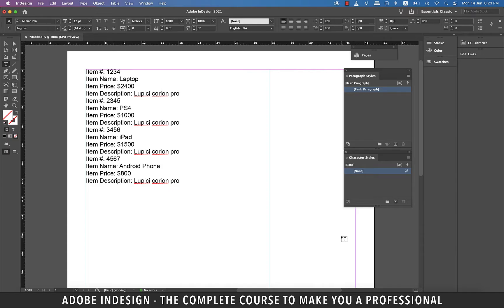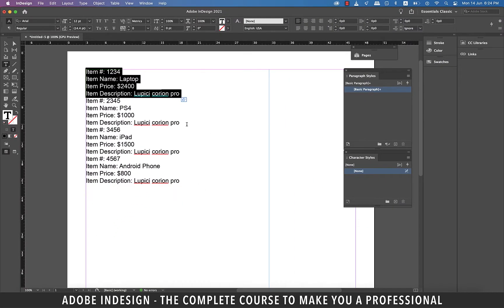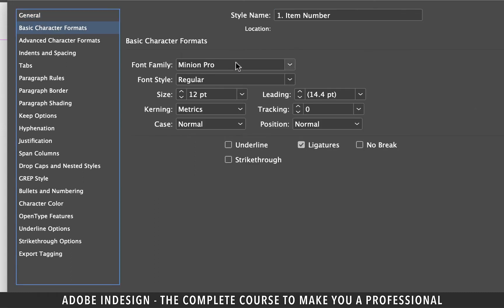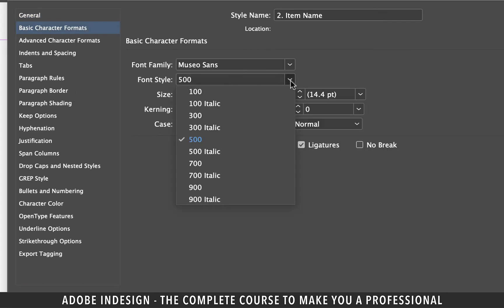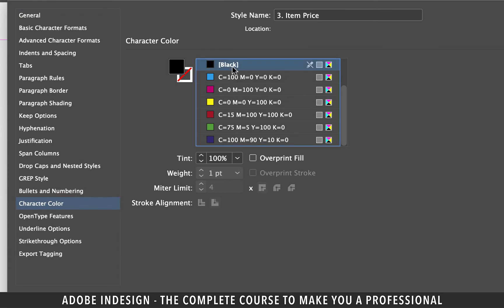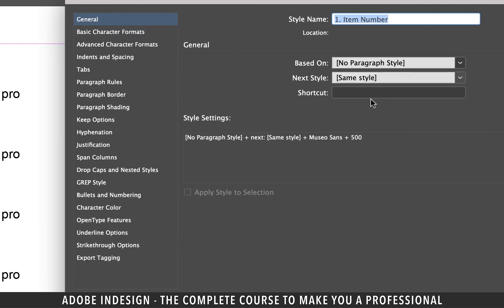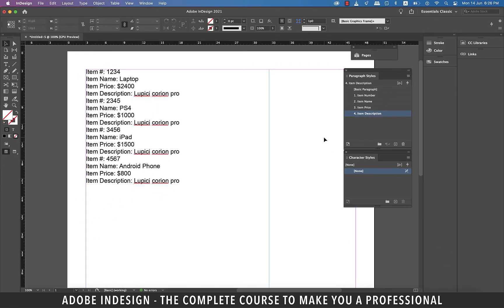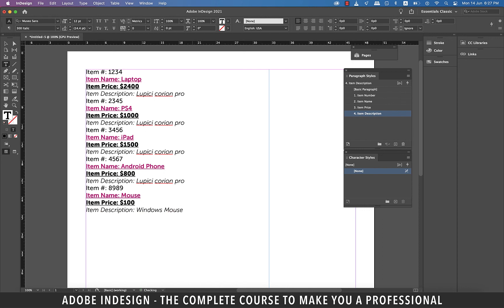Adobe InDesign Course - Class 18 (NEXT Styles)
Adobe InDesign Course - Class 18 (NEXT Styles) talks about one of the most powerful features of InDesign known as 'Styles.' Next Style is one of the features in the General section of the Paragraph Styles panel. It applies a different Paragraph Style to the paragraph after the current paragraph. This means that you can set up a repeating pattern of Styles and apply it to your text. Problem is, most users never figure out how the feature works. In this tutorial, I will explore setting up Styles utilizing the Next Style feature and show a couple of very easy ways to use the feature in formatting long text.